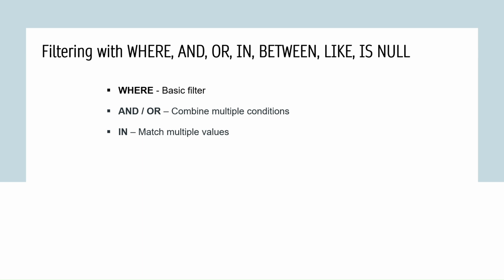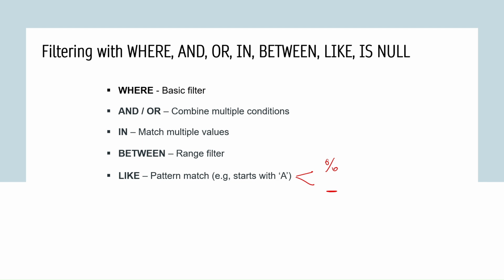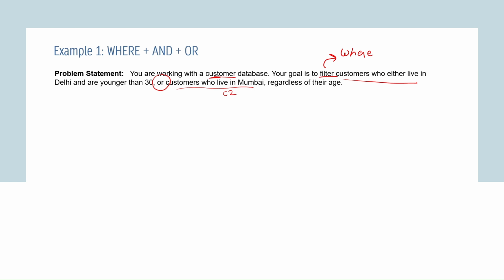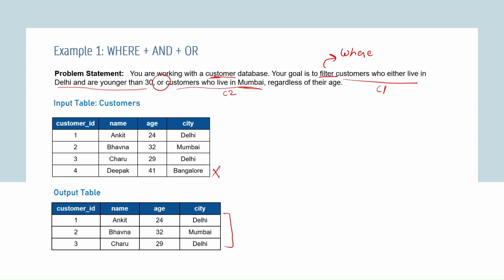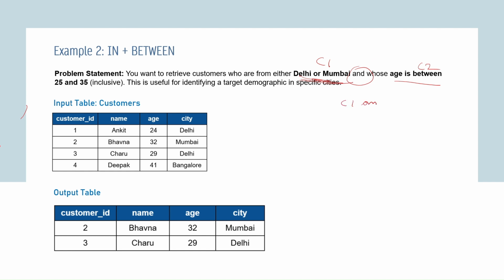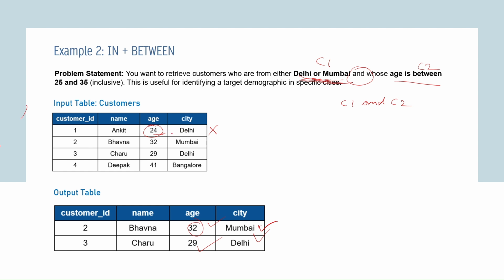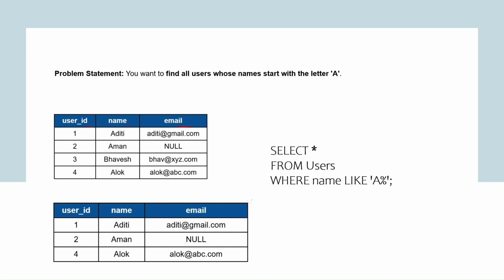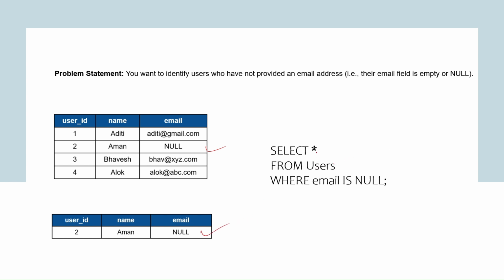SQL Filtering Functions | PART 9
Check out PART 9 of our SQL series where we explore essential filtering functions and operators. Learn how to use IN, BETWEEN, LIKE, IS NULL, and more to write smarter, more precise queries.